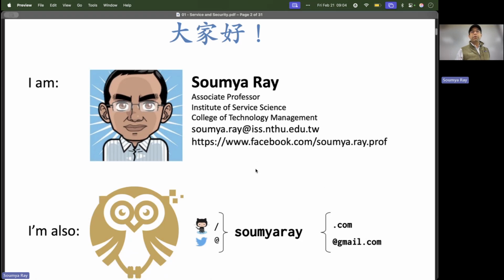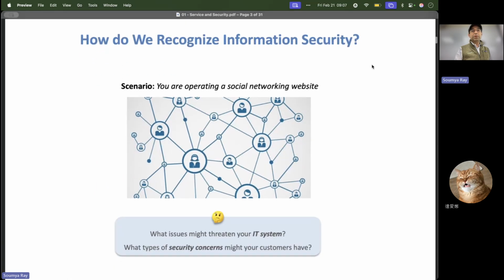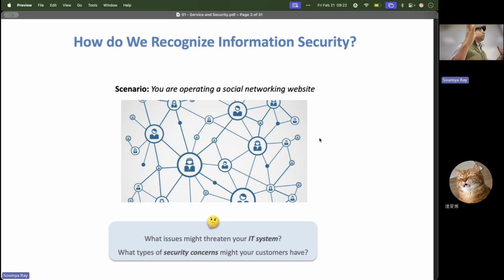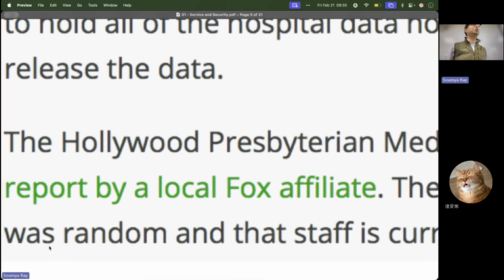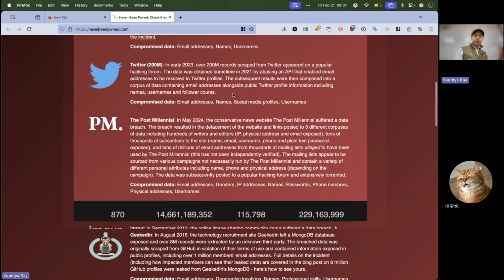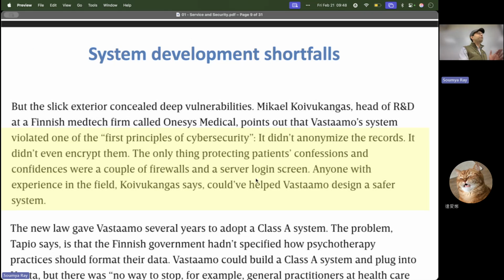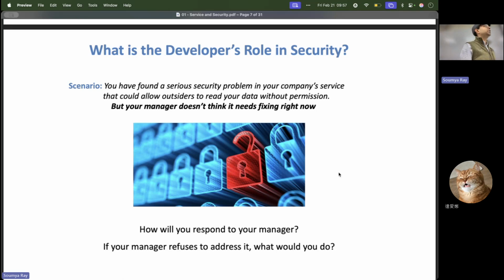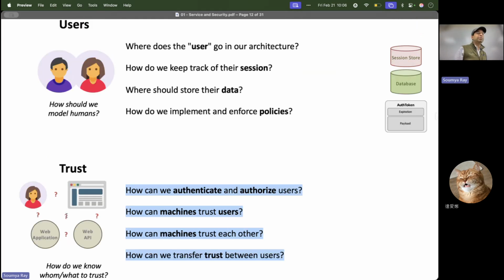SEC 2025 Week 01a